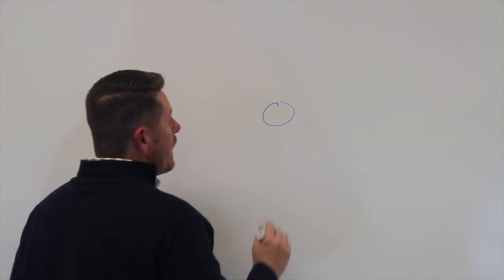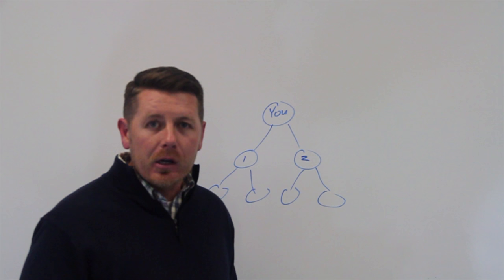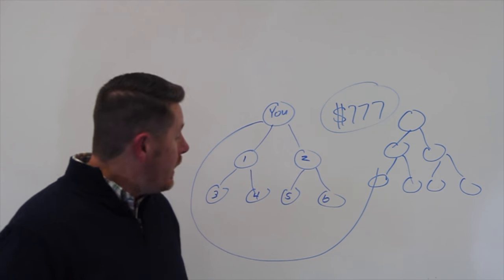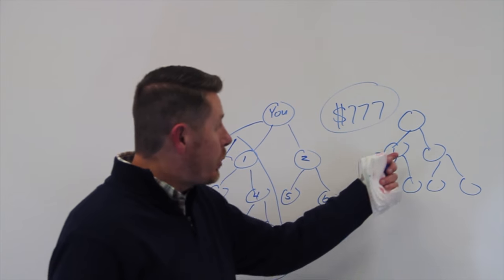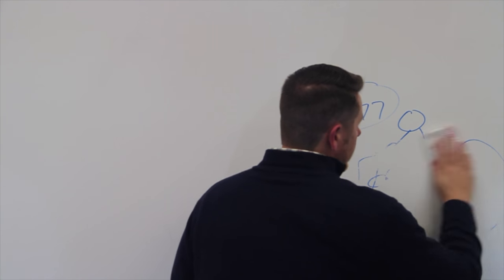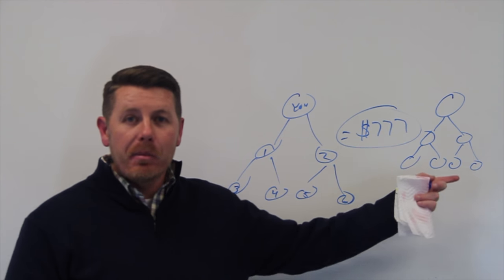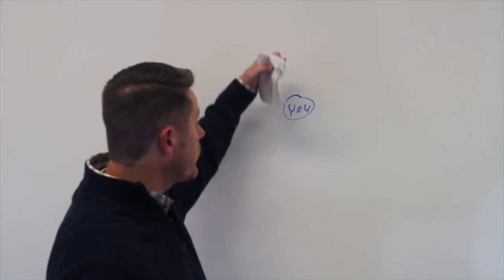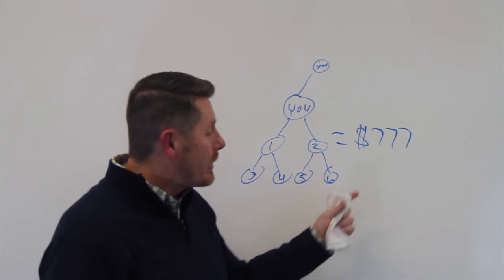Pangea Comp Plan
James Ward explains the Pangea 2x2 matrix to the associates.